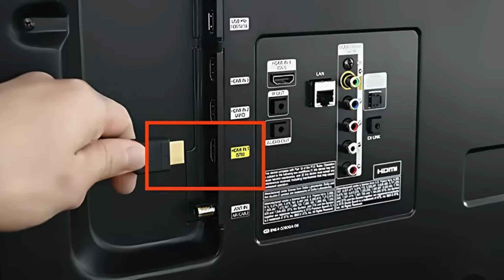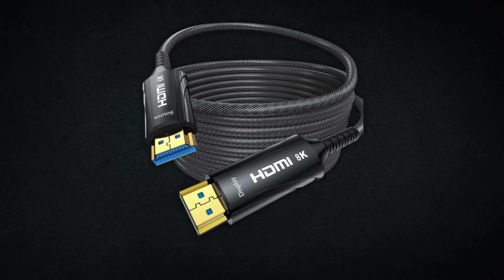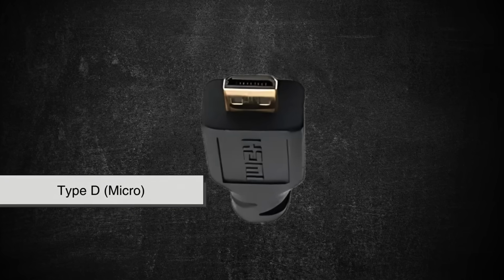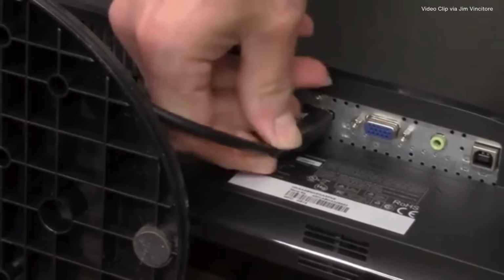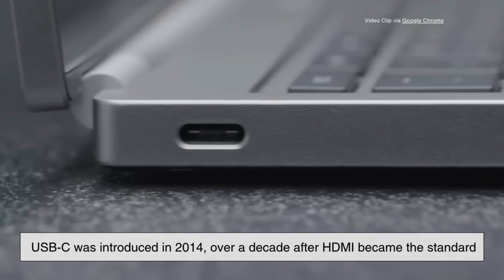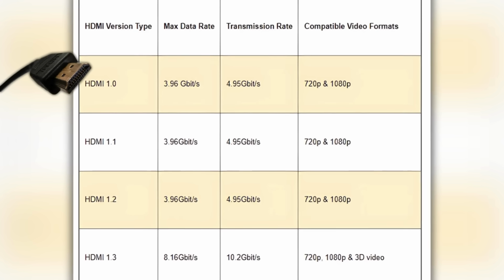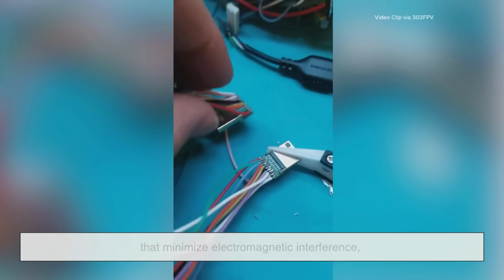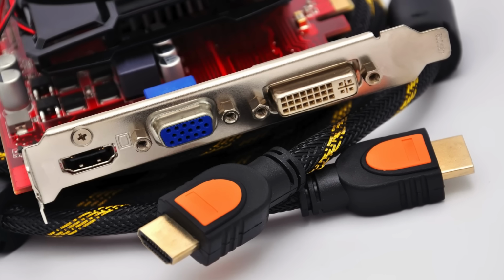Why Do HDMI Cables Only Plug in One Way?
Ever wondered why HDMI cables are so stubborn when plugging in? In this video, we break down the real reasons why HDMI connectors only fit one way—from internal pin design to electrical safety, and even manufacturing standards. Stick around to learn how this tiny trapezoid-shaped plug became the backbone of our high-def entertainment world.

🎯 Whether you’re a tech nerd, gamer, or just tired of flipping cables, this video will answer all your HDMI mysteries!

⏱️ Timestamps:
0:03 – Intro: The One-Way HDMI Struggle
1:10 – What Is HDMI and Why It’s Everywhere
2:12 – The Shape and Pin Design of HDMI
3:19 – Safety and Mechanical Structure
4:21 – Why Not Make HDMI Like USB-C?
5:39 – Backward Compatibility and Manufacturing
6:45 – Signal Quality and Data Integrity
7:26 – Conclusion: It’s Not a Flaw—It’s Design

👍 Like this video if you’ve ever plugged your HDMI in the wrong way 😅
💬 Drop your HDMI horror stories or suggestions for our next tech video!